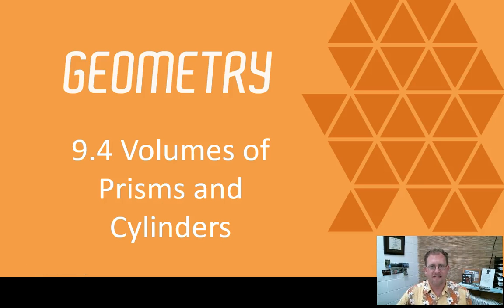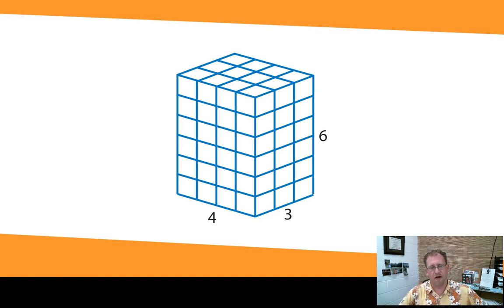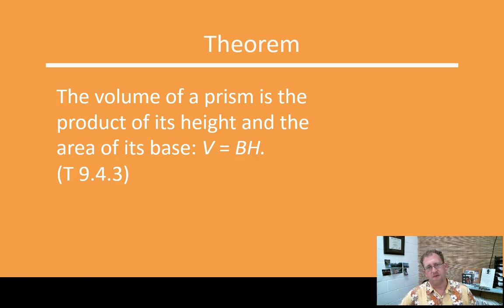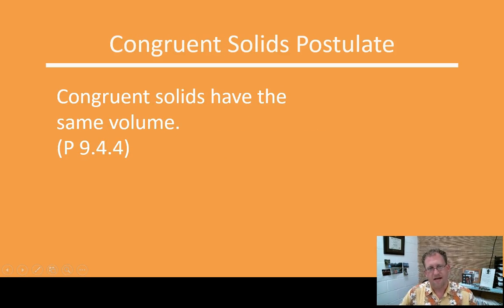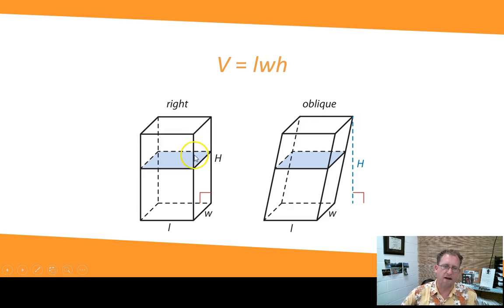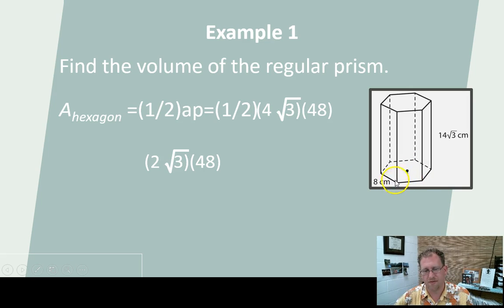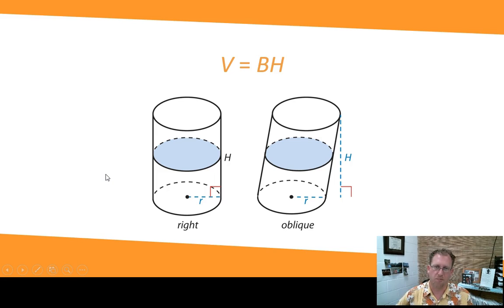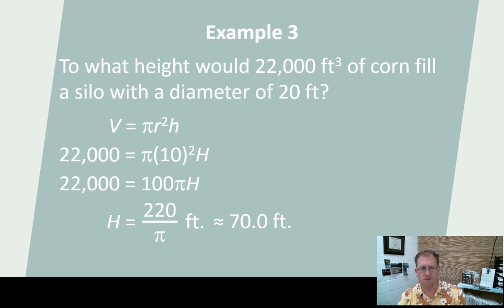Volumes of Prisms and Cylinders, BJU Press Geometry, Lesson 9.4--CCCS Flipped Geometry #56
In this lesson, the volume of prisms and cylinders is introduced as an extension of our conversation about surface area in the last two lessons.